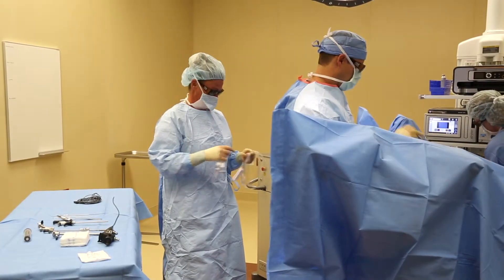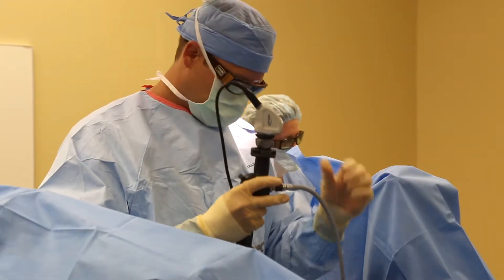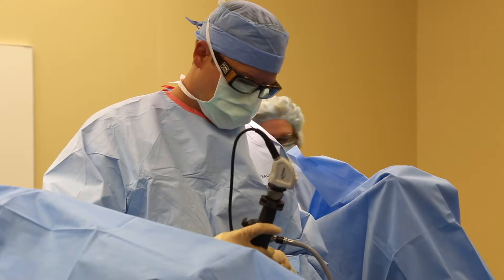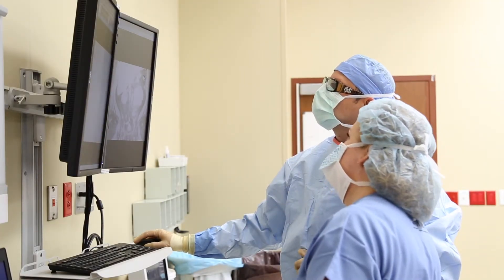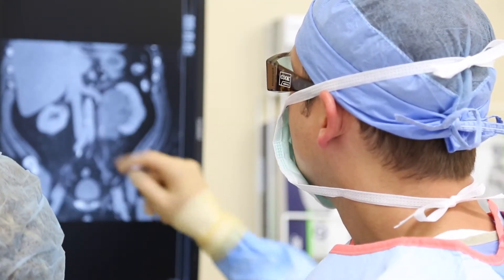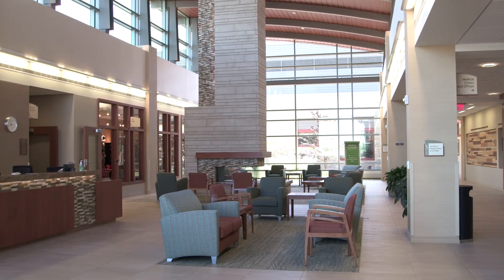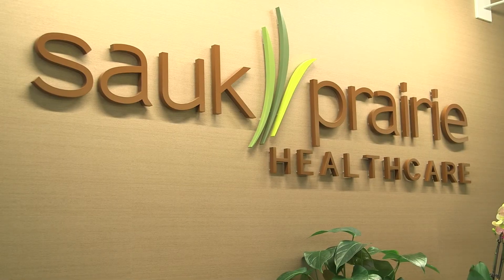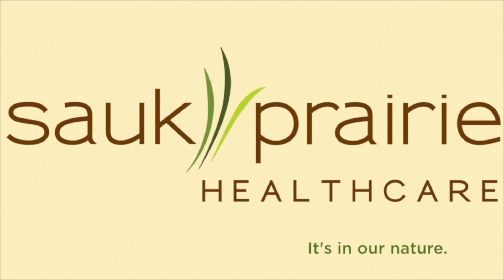Urinary Stone Removal Using Laser at Sauk Prairie Healthcare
Kidney Stone Laser Treatment at Sauk Prairie Healthcare

Dr. Nathan Grunewald, a urologist at Sauk Prairie Healthcare, discusses the use of laser technology for the removal of stones in the urinary tract.  These could be kidney stones, bladder stones or stones lying elsewhere in the urinary tract.

Miniaturized telescopes allow for visualization of the stones.  Laser fibers can then be used to break up the stones, followed by removal of the stone.

Also called laser lithitripsy, this procedure allows for the removal of stones in patients who have acute pain or those that are just beginning to feel pain.

This advanced laser technology is available at Sauk Prairie Healthcare and has helped patients with kidney stone removal, bladder stone removal and other urinary tract stone removal.

Sauk Prairie Healthcare Urology
250 26th Street
Suite 210a
Prairie Du Sac, Wisconsin 53578